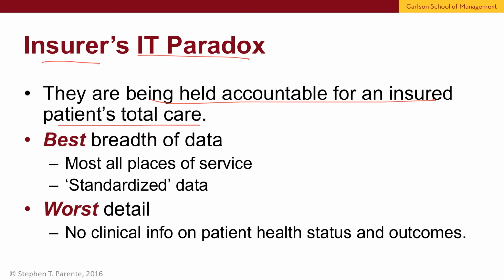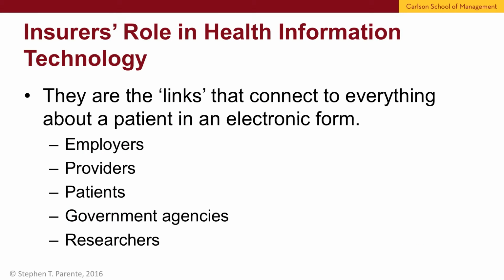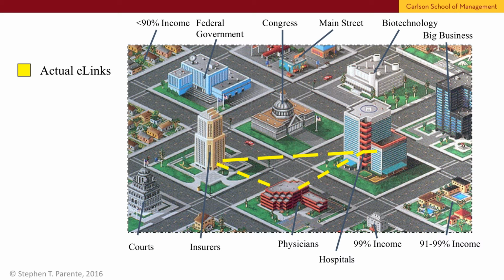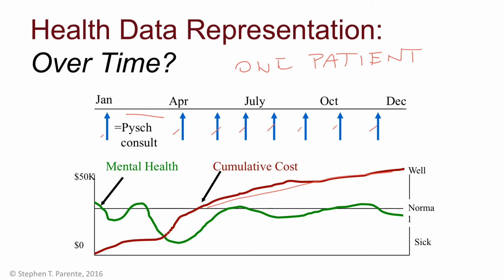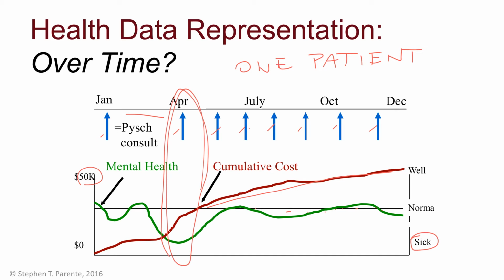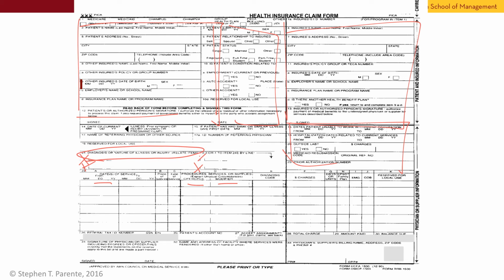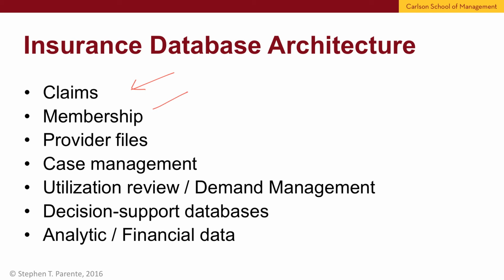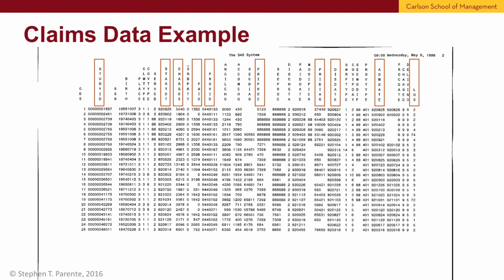5.2.3 - Insurer Information Technology